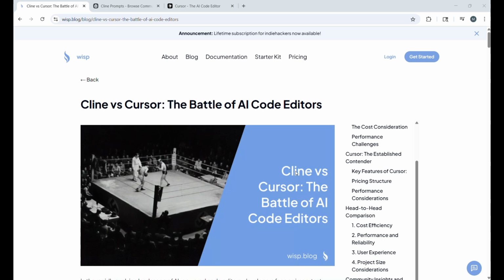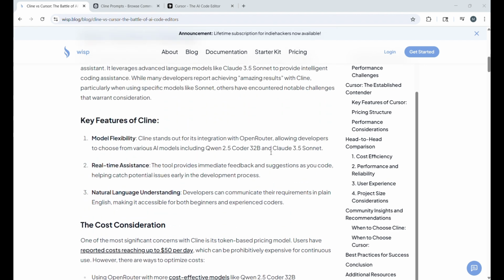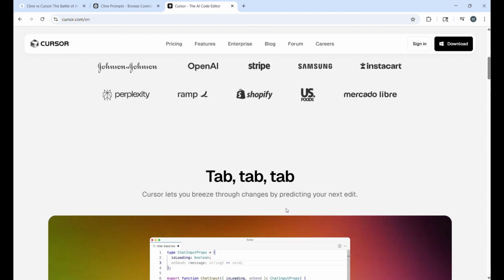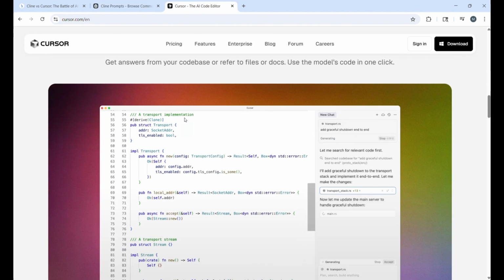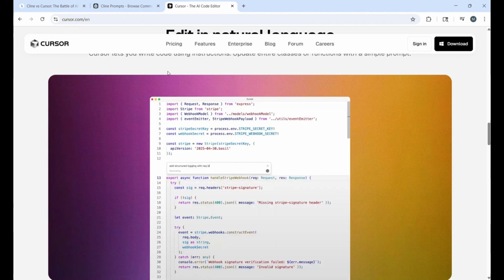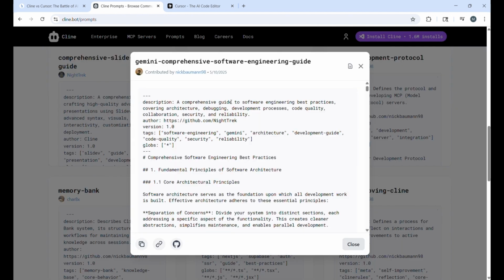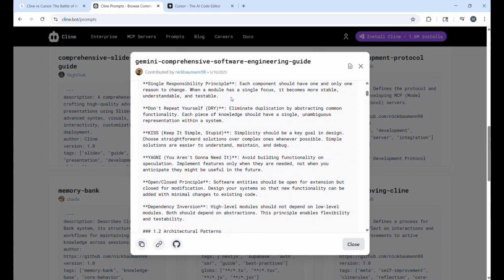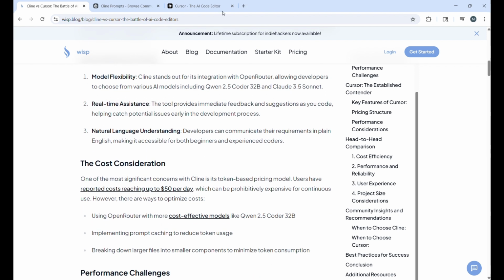Cline AI Vs Cursor AI, Which One Is Better? (Honest Review)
📱 In this video, I’ll walk you through an honest review of Cline AI Vs Cursor AI, Which One Is Better?

Timestamps
0:00 Intro
0:23 Brief Description
0:53 Features Comparison
1:40 Pricing & Use Case
2:01 Final Verdict
2:19 Outro